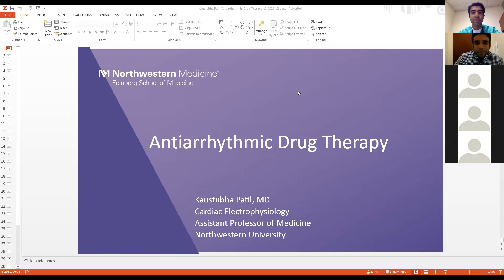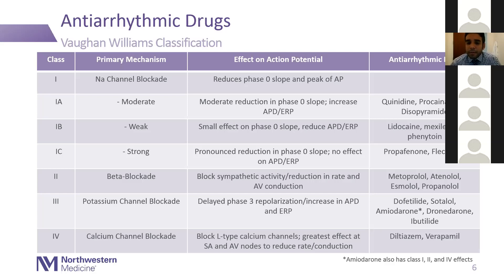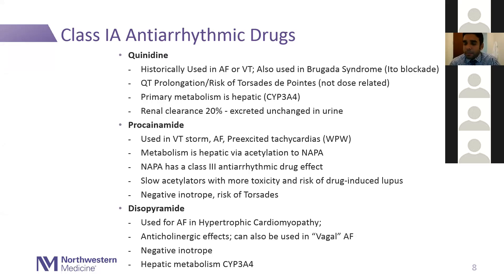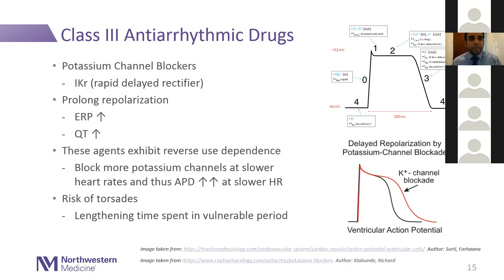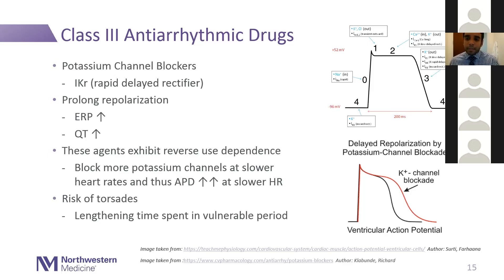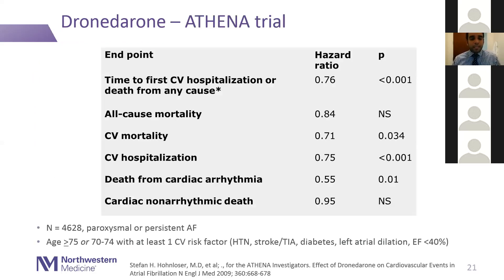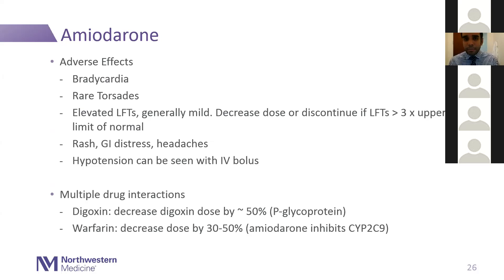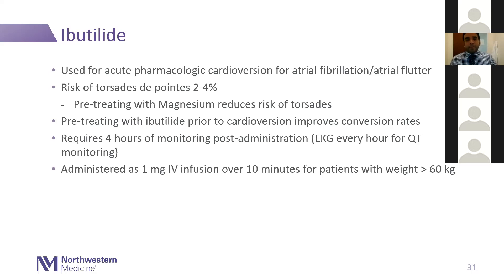10 9 20 Patil Antiarrhythmic Drug Therapy